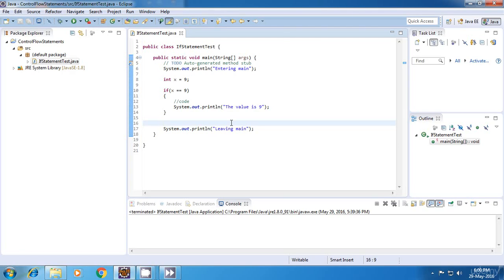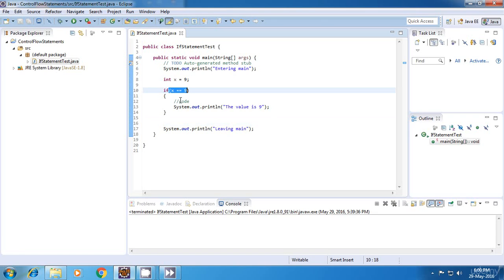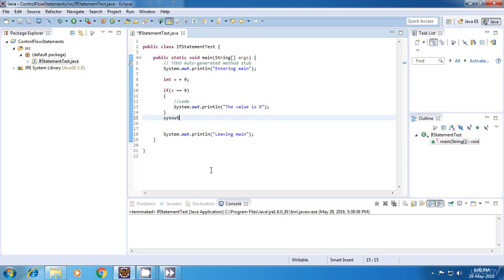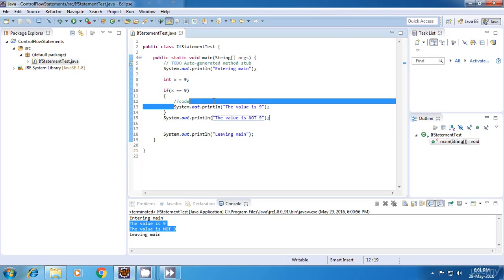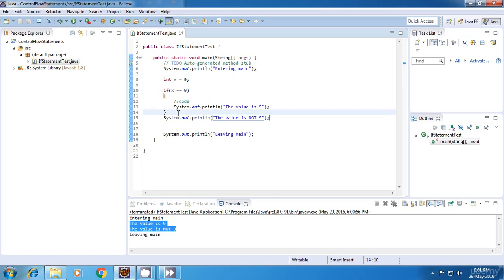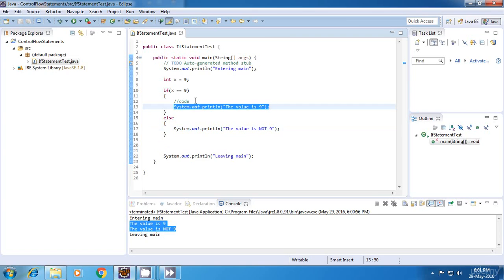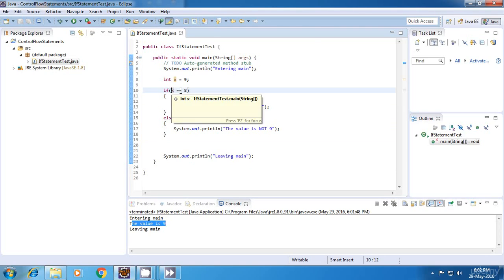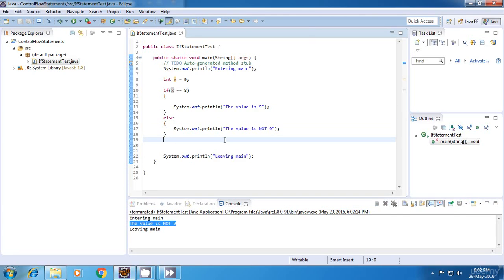10 If else statement